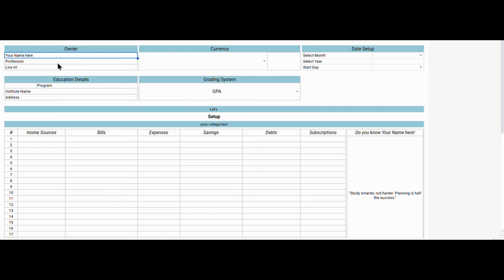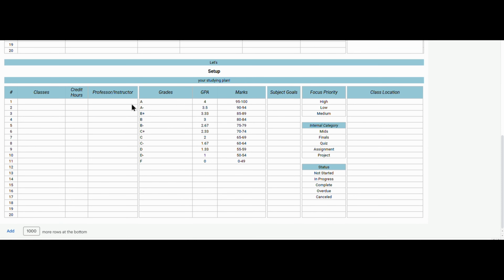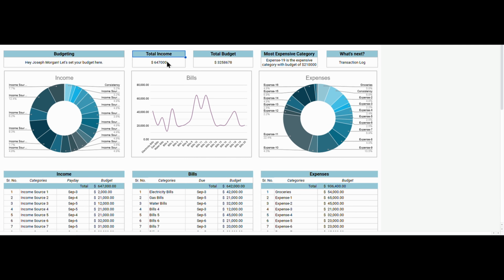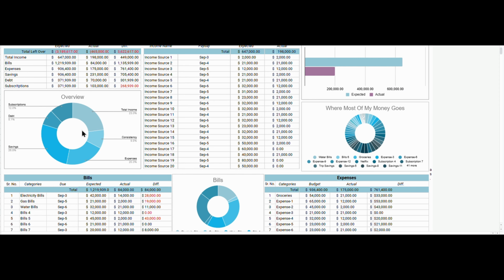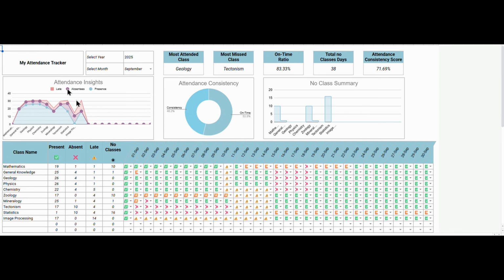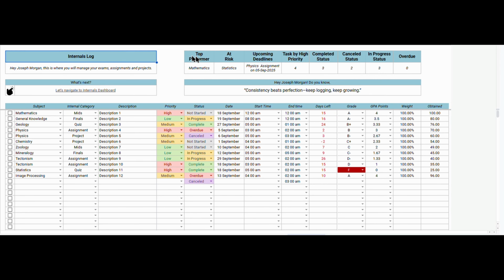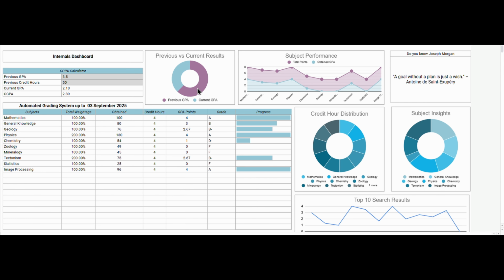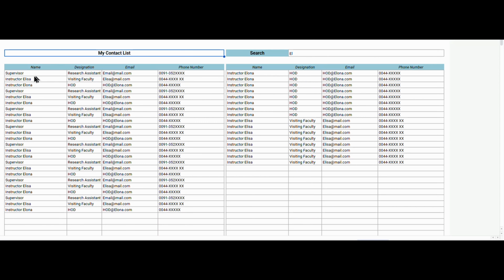Student Planner Dashboard - Growth+ Video Tutorial